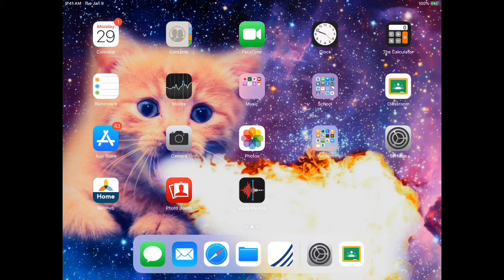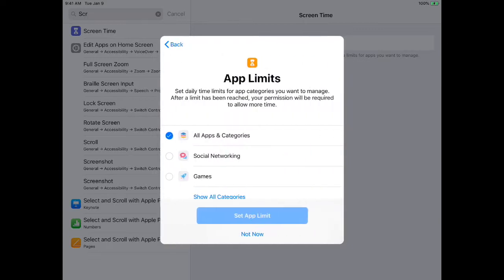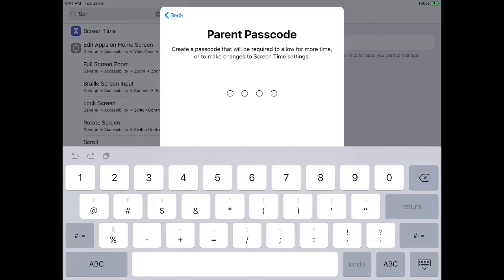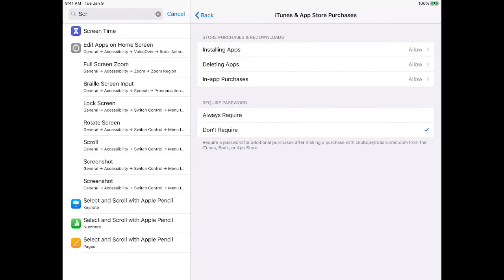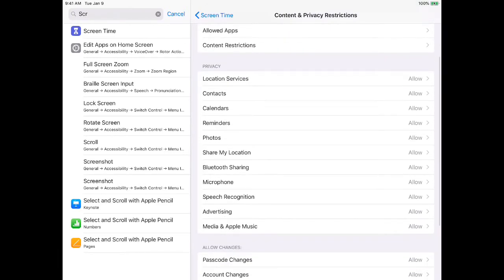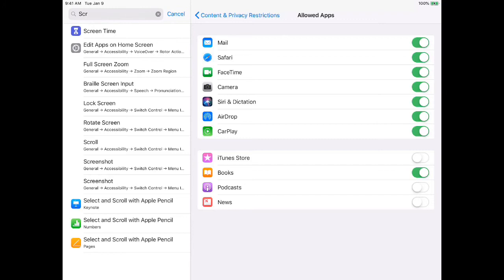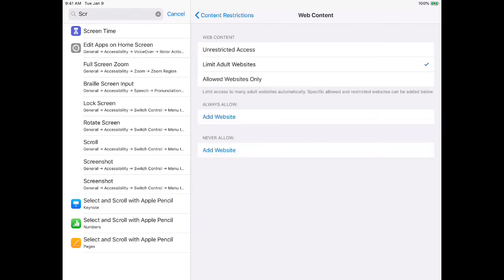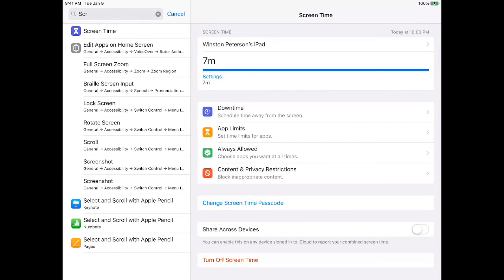Using the Screen Time Parental Controls in the iPad